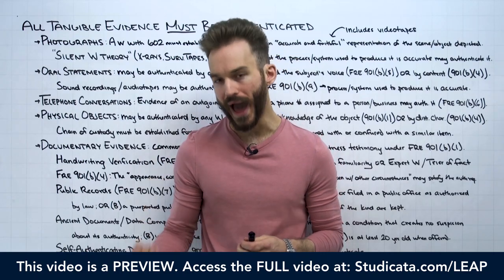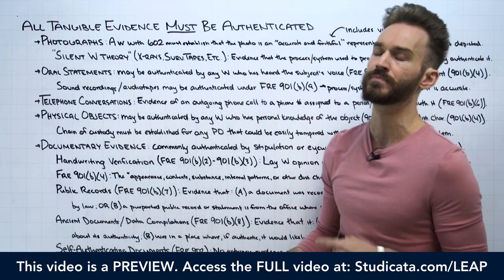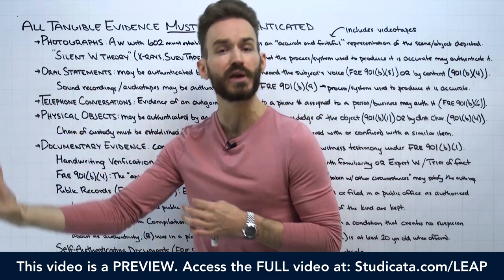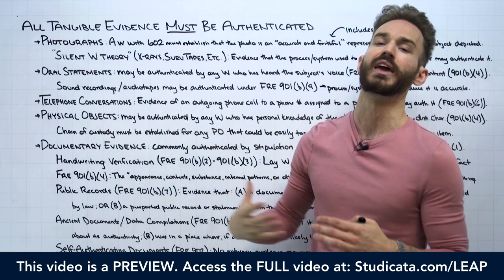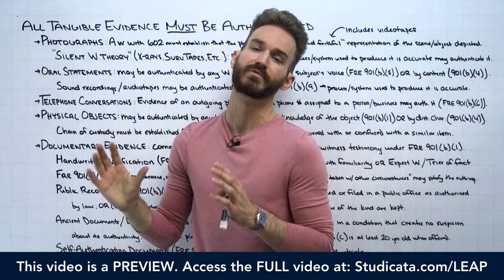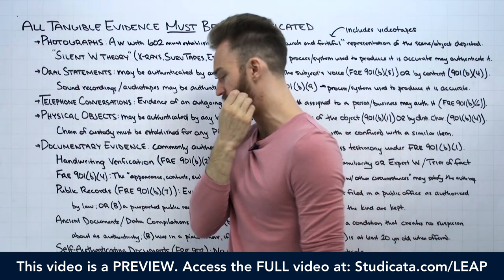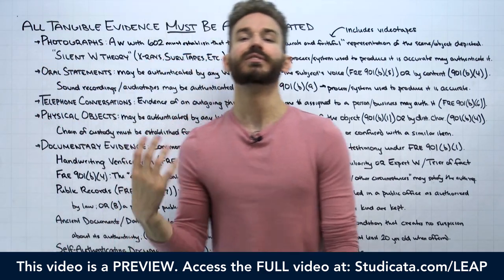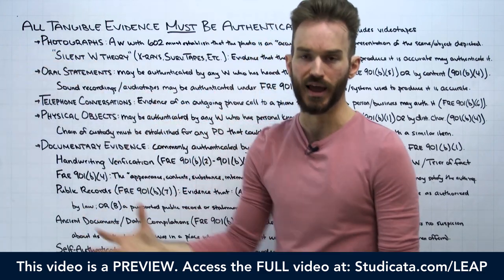Authentication of Tangible Evidence (FRE 901-902) [LEAP Preview — Evidence: 9/14]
❤️ COMMUNITY & REVIEWS

📱 TECH

📣 ABOUT

🎬 VIDEO INFO

Authentication (FRE 901)
Photographs and Videotapes (Pictorial Communication Theory and Silent Witness Theory)
Oral Statements and Sound Recordings
Telephone Conversations
Physical Objects and Chain of Custody
Documentary Evidence (Reply Letter Doctrine)
Public Records
Ancient Documents or Data Compilations
Self-Authenticating Documents (FRE 902)